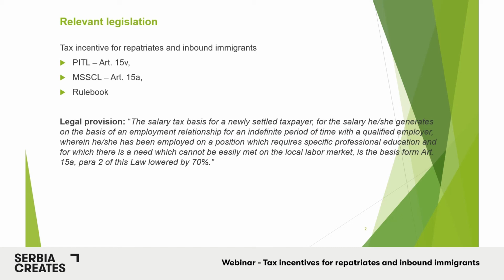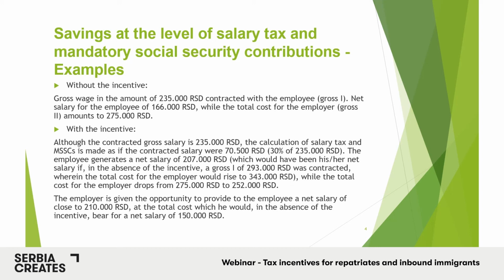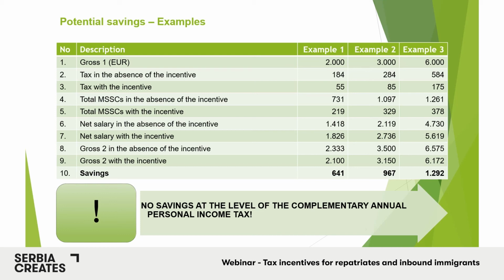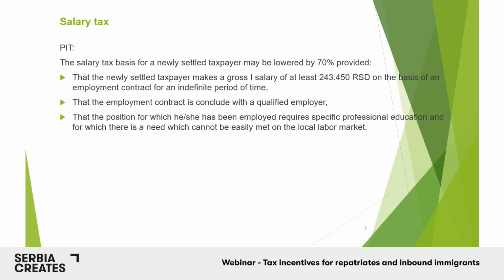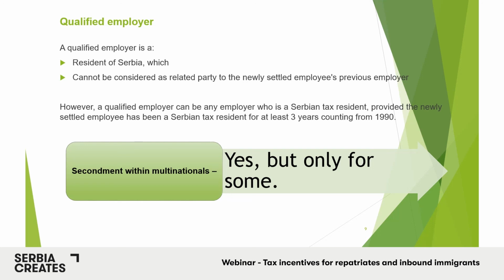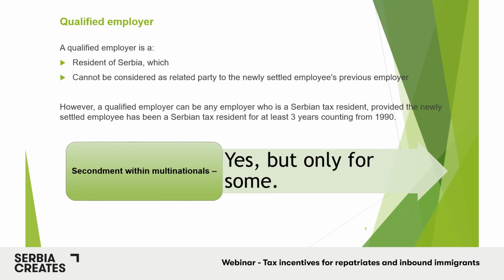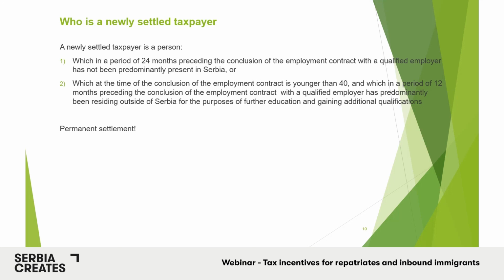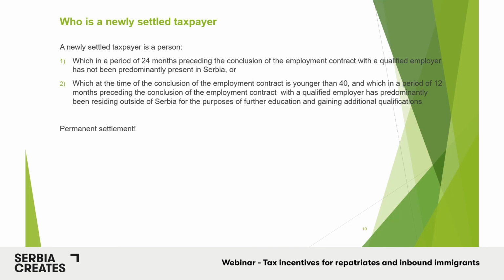Tax incentives for repartriates and inboud immigrants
U ovom webinaru saznaćete više o poreskim podsticajima za oslobođenje poreza i doprinosa za povratnike i imigrante.

Koji su podsticaji, kako do njih, koji su uslovi u zakonskim odredbama i članovima - možete nalazi u ovom videu.